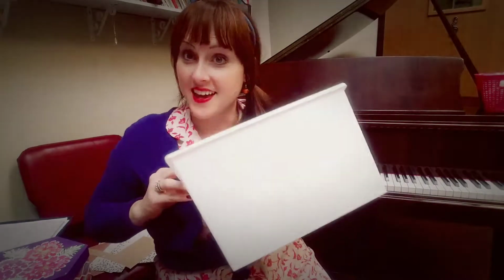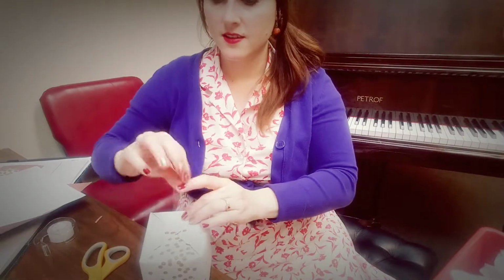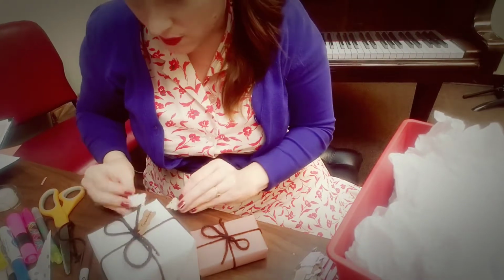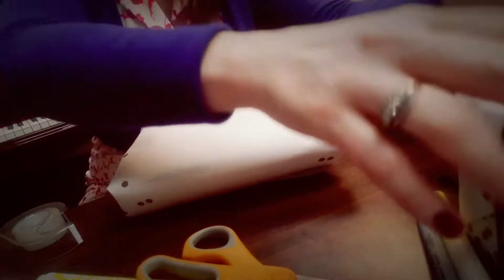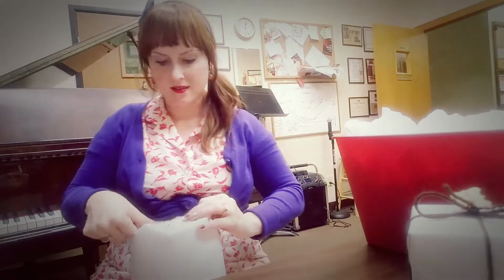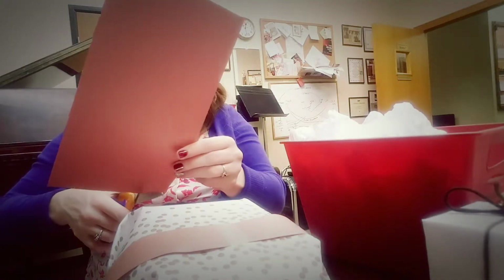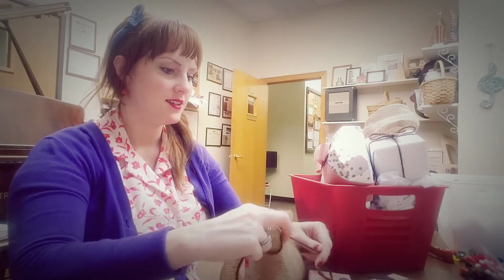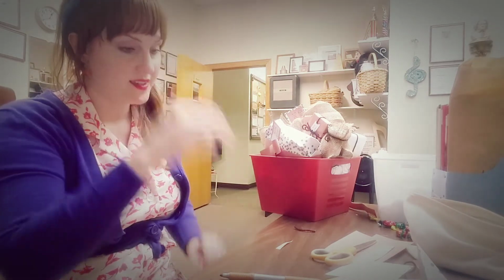Gift Basket Making Tutorial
Miss Heather gives a sneak peek of Conservatory of the Ozarks after hours. In this tutorial, Miss Heather explains how she designs gift baskets :-) ❤️🎉🎁